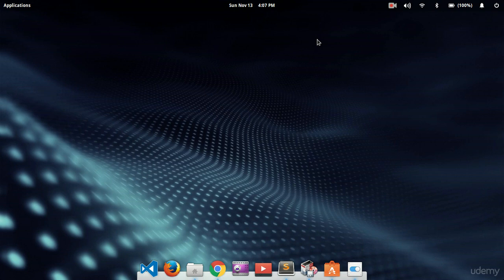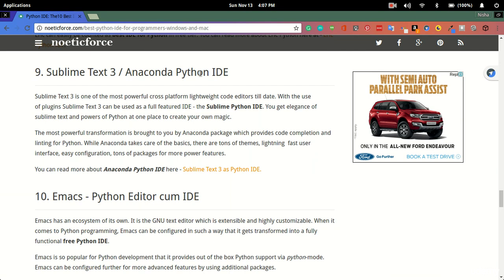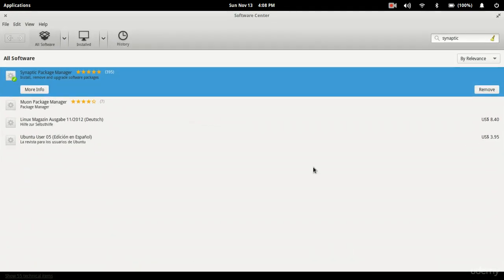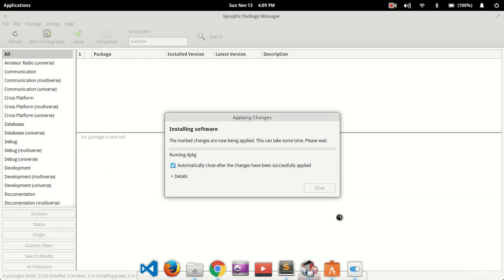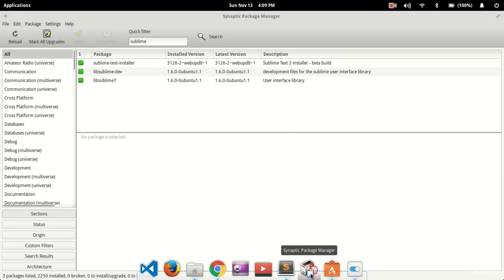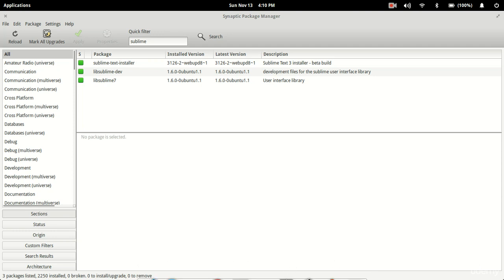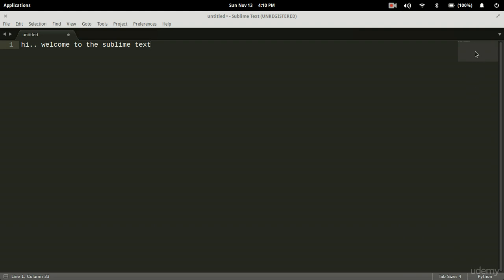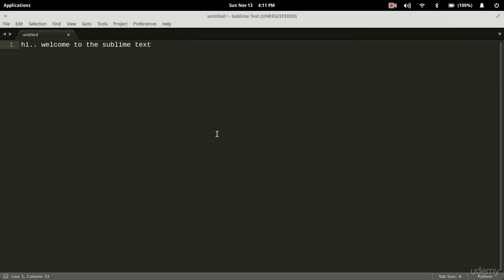BEST Python IDE For Beginners - 003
"In this video, we review the best Python IDEs for beginners to help you choose the right one for your coding journey. We’ll explore IDEs like PyCharm, VS Code, Jupyter, and more, comparing features such as ease of use, debugging tools, and extensions. Whether you're new to Python or just looking for the ideal environment to boost your productivity, this guide will point you in the right direction.